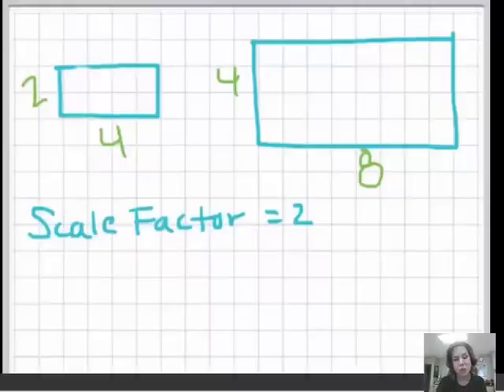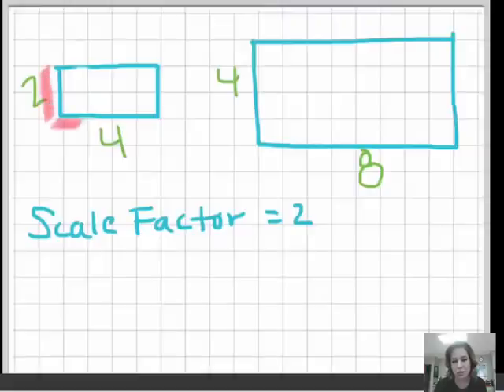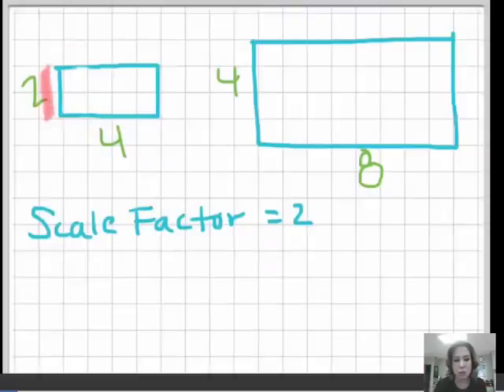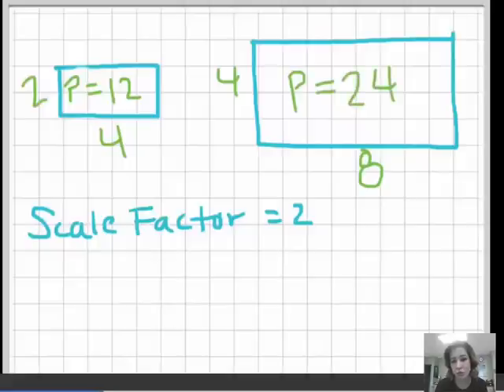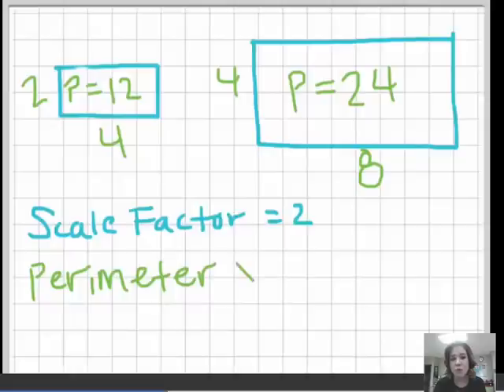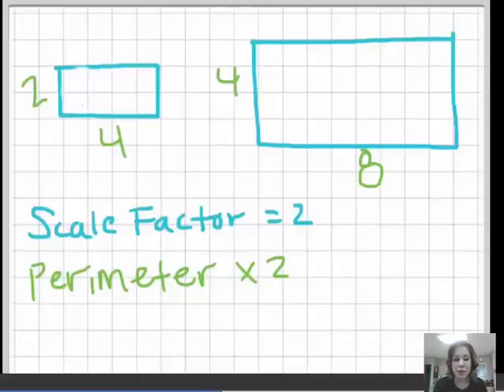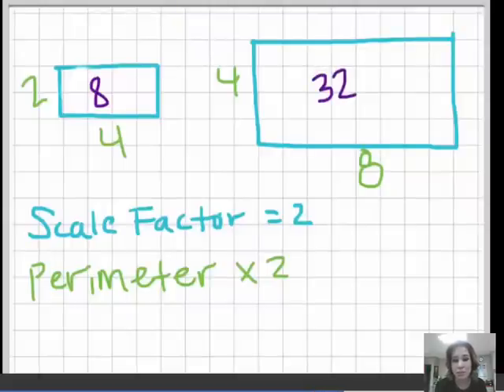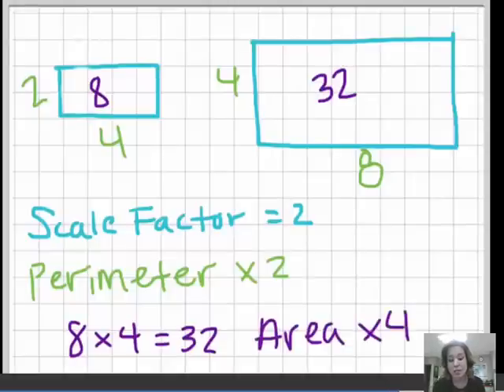effect of scale factor on perimeter and area